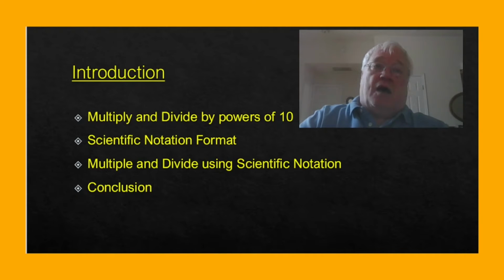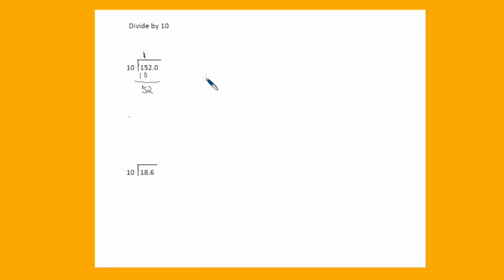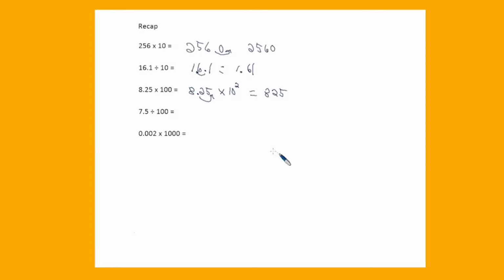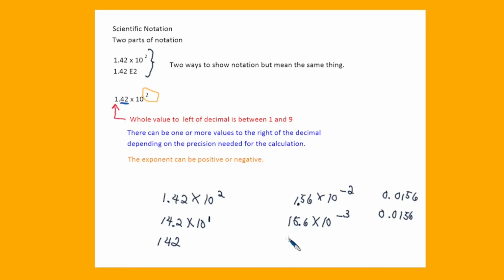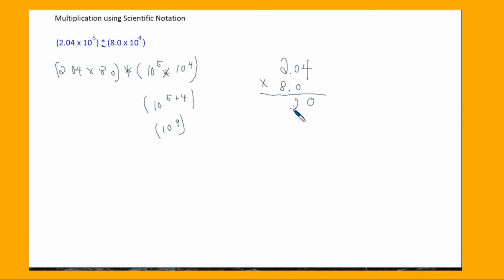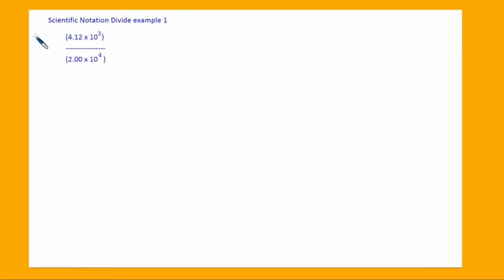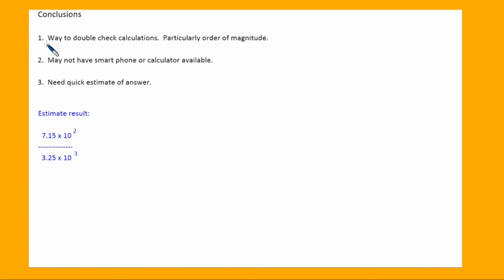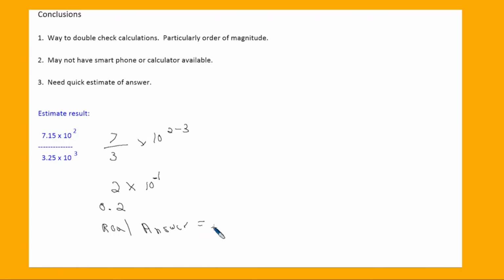Introduction to Scientific Notation and math applications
This is an introduction to Scientific Notation.  It starts with how to multiply and divide by powers of 10.  Then goes on to defining scientific notation.  Examples are given using scientific notation to multiple and divide.  The video ends with reasons to use scientific notation in every day life where math is needed.